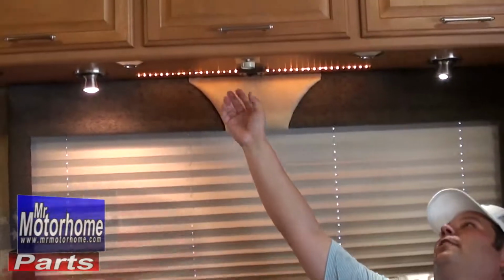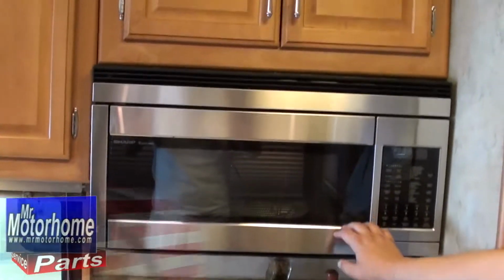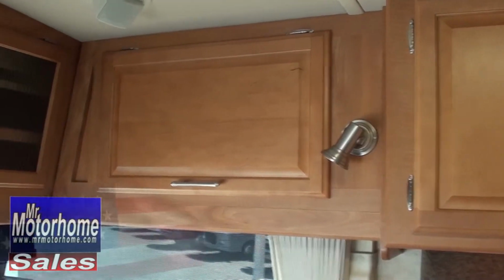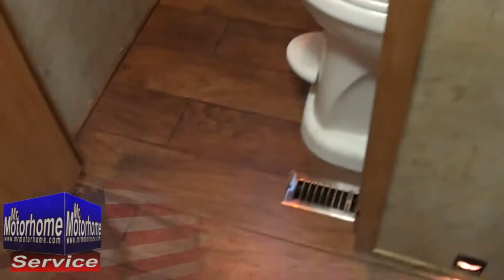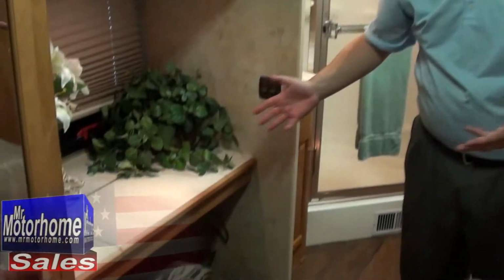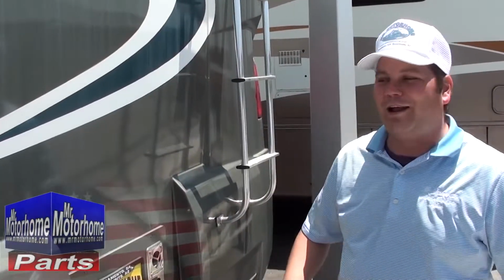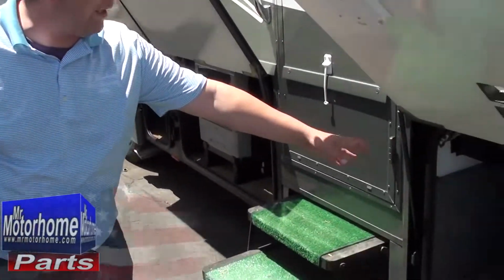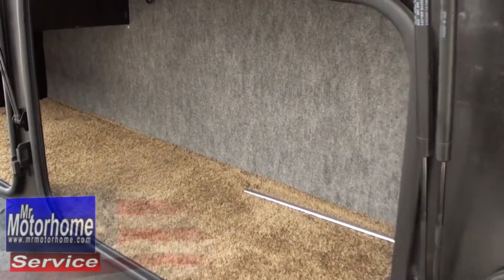Mr Motorhome 2006 Winnebago Adventurer 33V 916 681 3333 class a 0693C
What could make your travel better than an Adventurer?  How about an Adventurer that's so nice, so cherry, that it will stain your teeth red.  Visit us at 9501 E. Stockton Blvd, Elk Grove Ca 95624